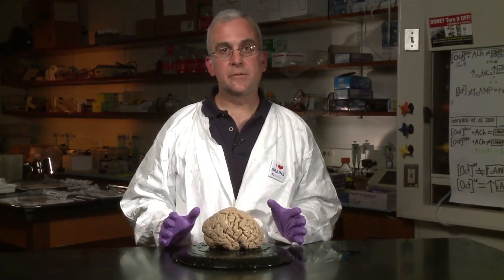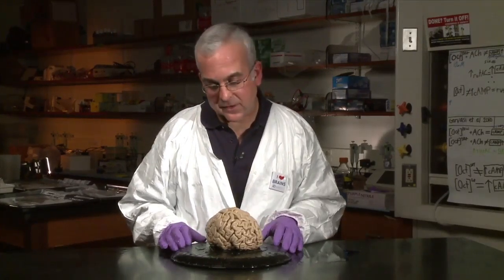20 de octubre de 2024